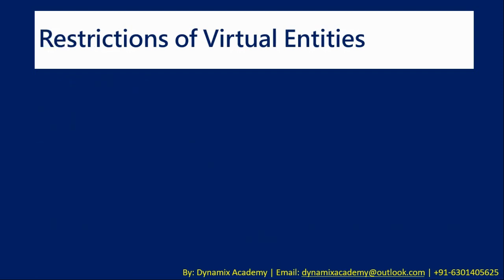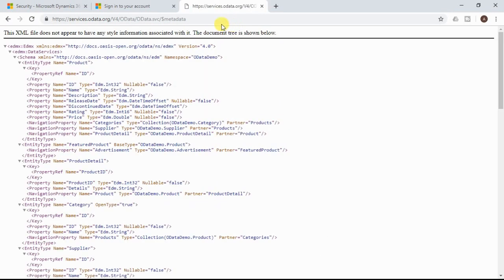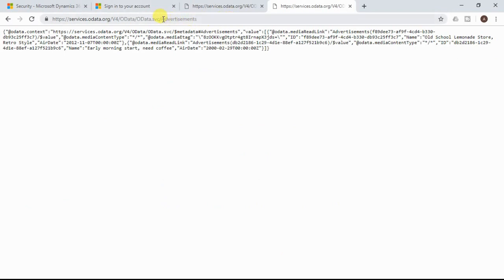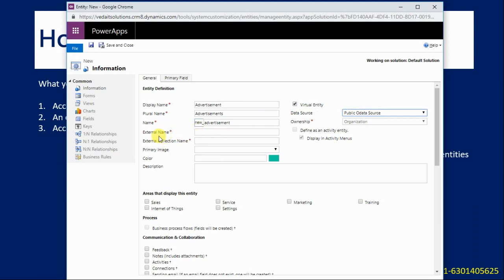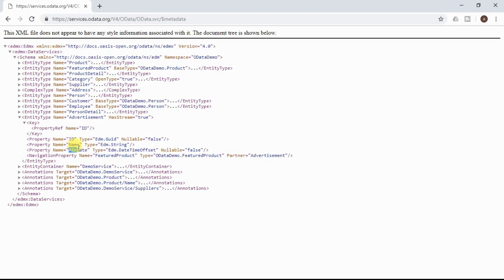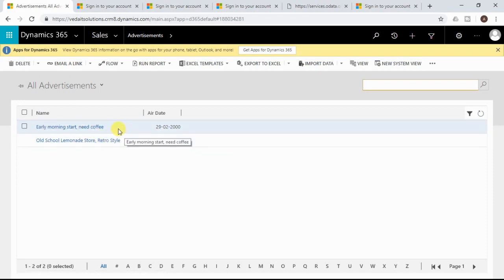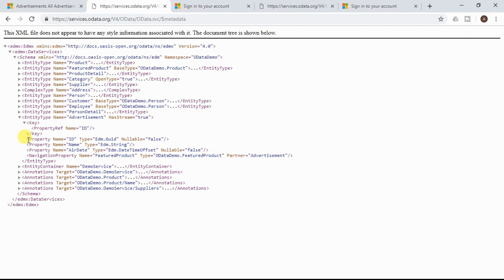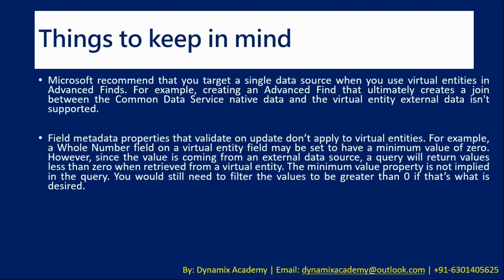Virtual Entity in Dynamics 365 V9.0 New Features | Dynamix Academy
A video on virtual entity dynamics 365 examples by Dynamix academy.

Virtual Entities in Dynamics 365 a new feature used to display data without the added expense of storage. Read more to find out when to use them and when not.

Dynamics 365 v9 added a new Virtual Entity feature. In this webinar, we will explore how you can add external data to Dynamics 365 without actually importing it.

Microsoft Dynamics 365 9.0 new features virtual entity dynamics 365 | Dynamix Academy

A video article on Virtual Entity in Dynamics 365 V9.0 New Features by Dynamix Academy. Microsoft Dynamics 365 V9.0 offers a brand new means of integration of external data with low code no code manner using Virtual Entities. With the assistance of virtual entities in Dynamics 365, it is now very simple integrate external data with the CRM. This has made virtual entities an important component to know and learn about.
In this article we will learn following key points about Dynamics 365 Virtual Entities.
 • Firstly, How was the situation before the Virtual Entity was introduced in Dynamics 365?
 • Secondly, What are Virtual Entities in Dynamics 365 V9.0?
 • Thirdly, Overview of Dynamics 365 Virtual Entities
 • Fourthly, Benefits of Virtual Entities in Dynamics 365 V9.0
 • fifthly,  Dynamics 365 Virtual Entities Limitations
 • Sixthly, Restrictions of Virtual Entity
 • Lastly, Things to keep in mind while working with Virtual Entities

What are Virtual Entities in Dynamics 365 V9.0?
Virtual entities in Dynamics 365 is a new feature in V9.0, that enables the integration of data as entities without data replication or custom coding. Virtual entities will behave like any other custom entity we create in Microsoft Dynamics 365. But at the moment, virtual entities are read-only, and we cannot edit data records in the entity.

Benefits of Virtual Entities in Dynamics 365 | virtual entity dynamics 365 example,

There are no physical tables created in the database to store the data.  The data is retrieved dynamically as and when it’s needed allowing for a reduction in storage space, therefore, reducing monthly CRM storage costs.

DYNAMICS 365 v9: Introduction to Virtual Entities - Virtual entities allow Microsoft Dynamics 365 users to utilize record information from external data sources and view the information in fields, search results, and even Fetch XML-based reports within Dynamic 365.

With Virtual Entity You Can Go Beyond Dynamics 365 - dynamics 365 virtual entities security
Starting with Dynamics 365 9.0, Microsoft introduced Virtual Entity, which allows you to integrate data residing in external systems by seamlessly representing that data as entities in Dynamics 365. While in the initial version there may be a few limitations compared to custom entities, virtual entities are bound to become much more powerful.

Virtual Entity and OData 4 - virtual entity dynamics 365 odata
So how do you get started with Virtual Entity? If you need Azure Cosmos DB (formerly Microsoft Document DB), a virtual entity provider is available from AppSource.

Using the Dynamics 365 Data SDK, .NET Developers have the option of creating custom virtual entity data providers to help integrate external data source types that are not supported by an existing data provider. dynamics 365 virtual entity data source.
The recommended way, as you can see on the custom virtual entity data providers page, is to create an OData v4 interface to your external data source, so that you can directly access it with the supplied standard OData v4 Data Provider

Overview of Dynamics 365 Virtual Entities
 • Virtual entities can replace both the client-side and server-side ways for integrating external data. Each of them needs to write custom coding and have numerous limitations. These limitations include imperfect integration, data imperfection, and excessive involvement of developer resources.